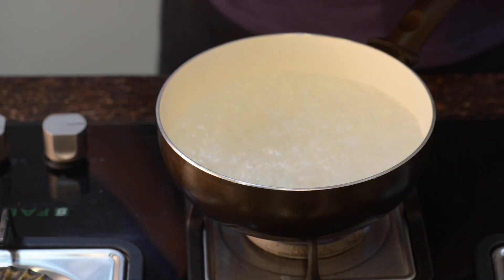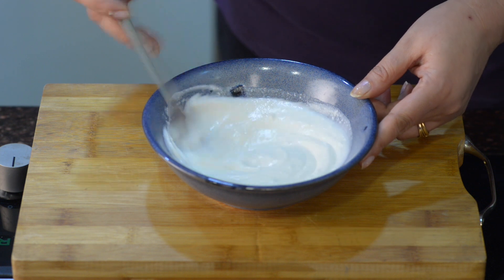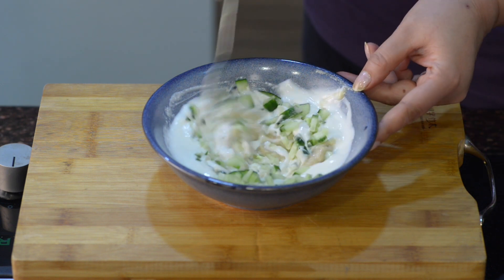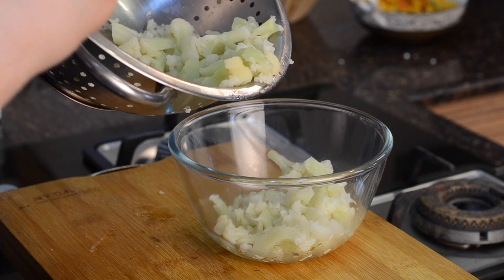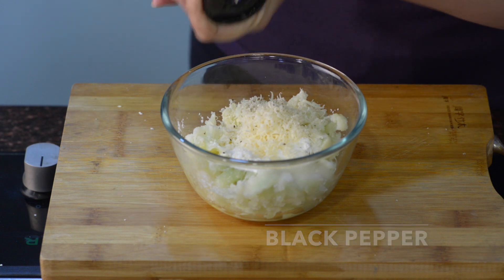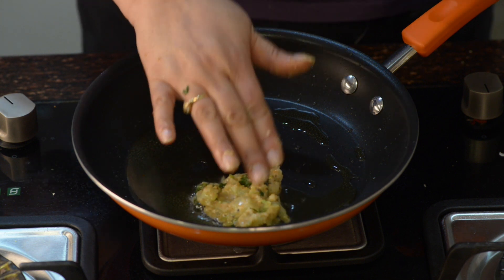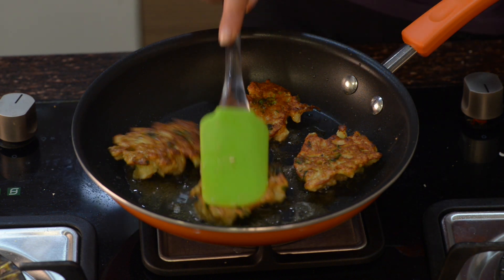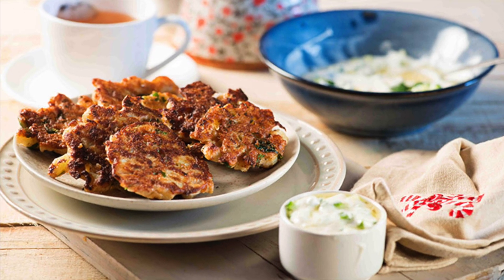Cauliflower Fritters recipe | Cauliflower Recipes| Snack recipe by Rekha Kakkar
Cauliflower Fritters recipe by rekha kakkar.

These crispy golden pan-fried cauliflower fritters are a delicious way to enjoy cauliflower recipes. Light, cheesy and Crisp Cauliflower Fritters with yogurt sauce are perfect teatime snack to serve for the evening tea.